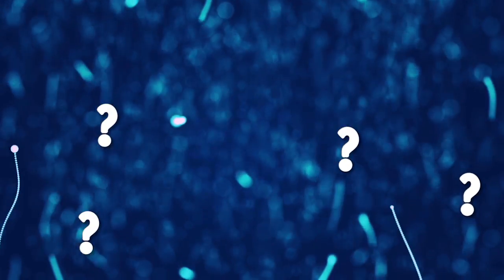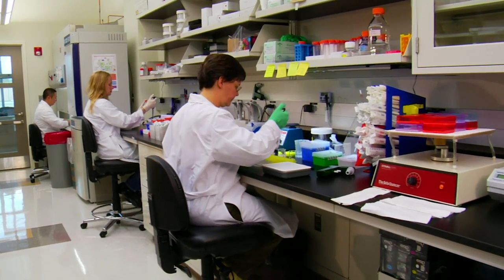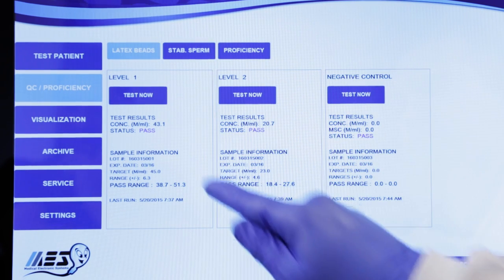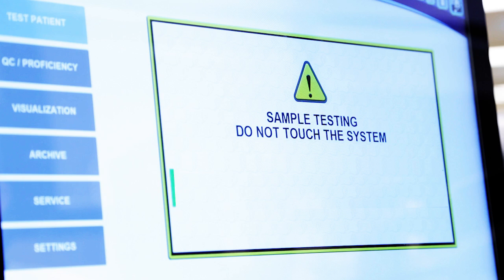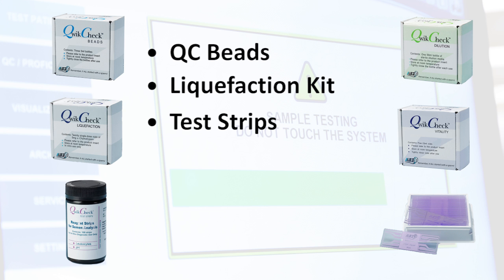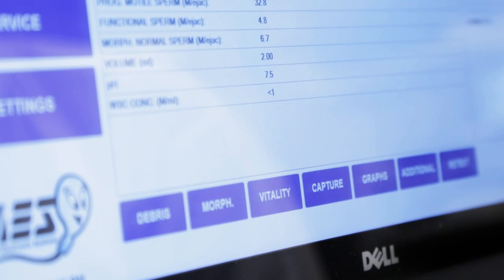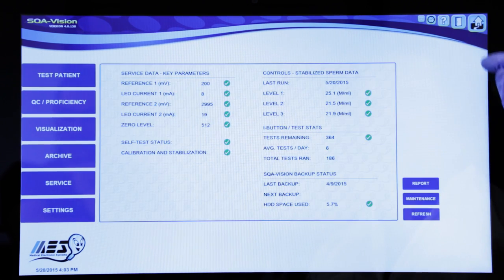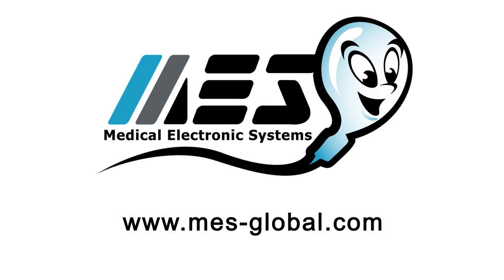SQA-VISION | Automated Semen Analysis | IVF and Sperm Banking Sperm Quality Assessment Solutions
Semen Analysis is one of the most subjective and least standardized tests performed in the Laboratory today.
In the early 2000s, Medical Electronic Systems created the SQA line of Automated Sperm Quality Analyzers to address this challenge.

To date, almost 4,000 facilities in 45 Countries use Medical Electronic Systems’ FDA and Health Canada Approved systems to standardize their semen analysis and deliver accurate results in 75 seconds.  Now, after a decade of research and development, MES is proud to announce the release of a new flagship product - The SQA-Vision

From routine screening facilities to high end IVF centers, the Vision offers a fast and accurate tool to meet a wide range of semen analysis and sperm preparation requirements.

After logging in, the system will perform a fully automated calibration and self-test then display your key reference parameters with shortcuts to your daily maintenance checklist and service information.

The SQA-Vision simplifies every aspect of the daily work flow.  System setup is a tap away and the included barcode scanner makes quick work of data input.

Quality Control and Proficiency testing on the Vision is a snap.  Based on time intervals you define, the Vision lets you know when QC is due.  1 touch later and you’re on your way.  Results are permanently saved and a variety of reporting and archiving options are available based on your requirements.

The SQA-Vision can run 8 different sample types to meet the testing requirements of any facility performing semen analysis or doing any kind of sperm preparation.

To run a sample, input some basic patient information and mix thoroughly.  Load the disposable testing capillary and insert it into the instrument.  The test starts automatically.

Required sample size is .5 ML on Fresh mode, but there is also a .25 ML option for short samples.  There is also a 15 microliter option for IVF and Sperm Banking users who need every last drop of sample.

MES also manufactures a line of “QwikCheck Kits” to assist with all aspects of automated or manual semen analysis.  These include an assayed 3 level QC product, a liquefaction kit for treating viscous samples, WBC and PH test strips designed specifically for semen, a dilution kit that preserves sperm motility, a 1 step vitality stain, and fixed coverslip visualization slides  for reliable visual assessment.

Fully automated results include Sperm Concentration, Motility, Progressive Motility, Normal Morphology, Velocity, Motile Sperm Concentration, Functional Sperm Concentration, and much more.

The Vision now offers you the dynamic ability to use our touch-to-mark technology to run full differential morphology, vitality, sample visualization, and more.  To access the click-to-mark  counters, simply touch the relevant button, load your slide, and insert it into the system.

Then, capture a field and circle the relevant sperm cells based on the parameters you define.  The Vision will tally your results, save them as images or videos, and attach them to the test report for future assessment.  For a closer look, digitally expand the image sperm by sperm simply by dragging you finger over the desired field of view.

When your analysis is complete results can be printed, sent to your LIS, and automatically archived for future reference.

To keep your data safe, the Vision will back up your results automatically based on time intervals you define, display your hard drive capacity and let you know your average test per day volume.

The SQA-Vision is an incredible semen analysis solution for anyone testing semen samples for fertility screening, post vasectomy analysis, sperm banking or IVF preparation.  It combines the objectivity and speed of automation with the technologist’s judgment and skill to deliver the most accurate, objective, and reliable semen analysis test possible.